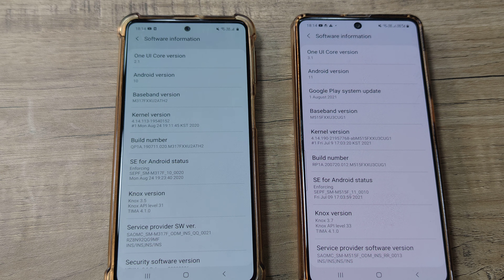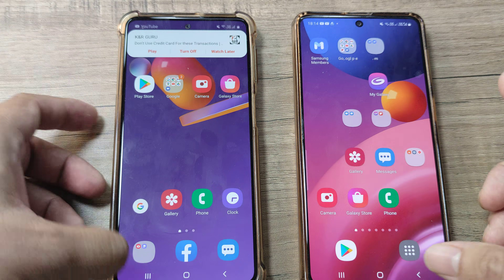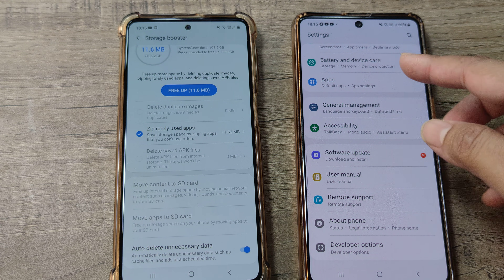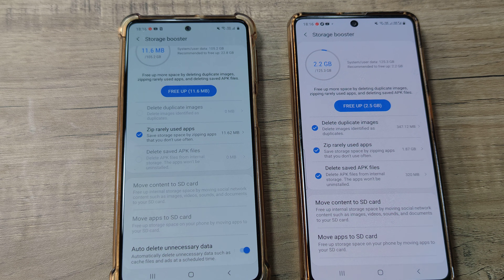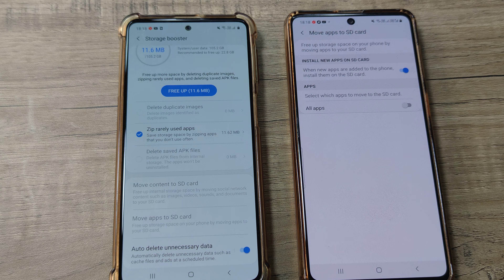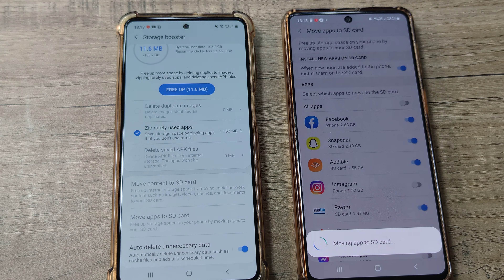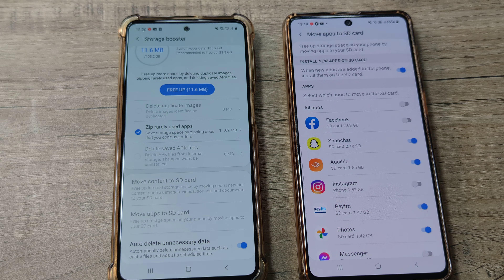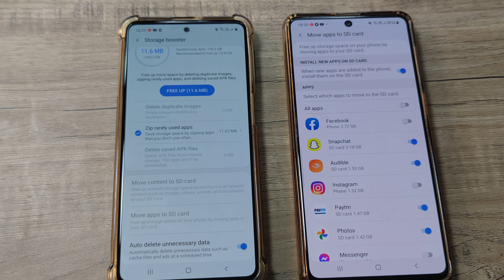samsung m51| how to move apps to sd card on samsung m51|move apps to sd card on android 11